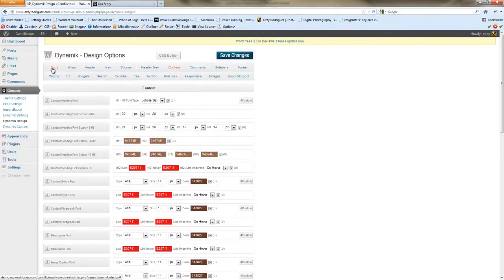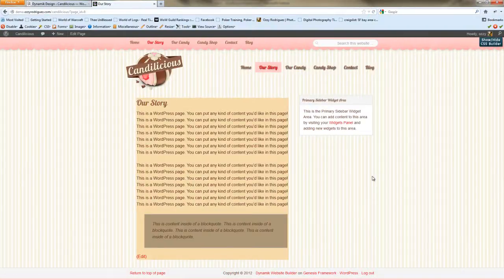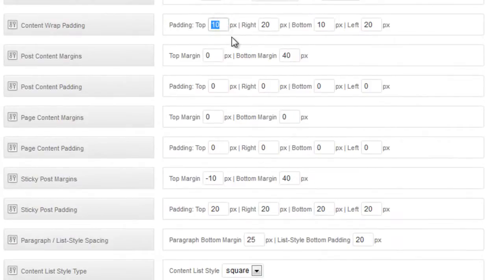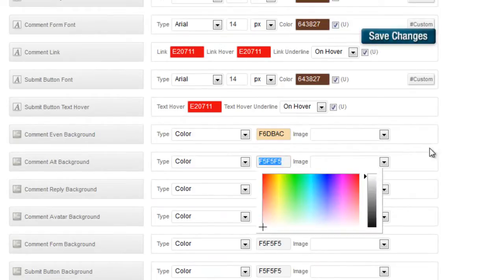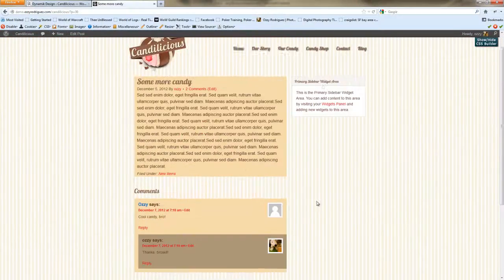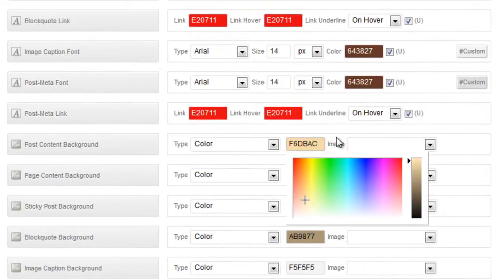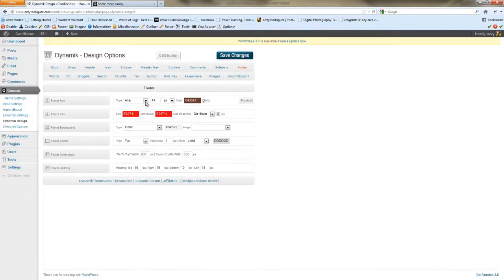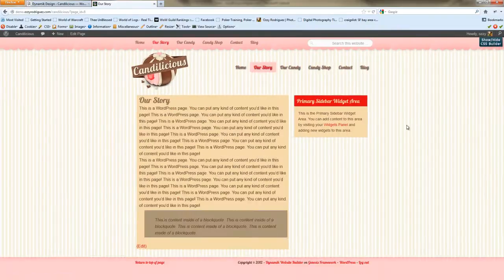PSD to Dynamik for Genesis WordPress theme, Video 3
This is video is part of a tutorial series that will take you from PSD to a finished WordPress theme using Dynamik for Genesis.